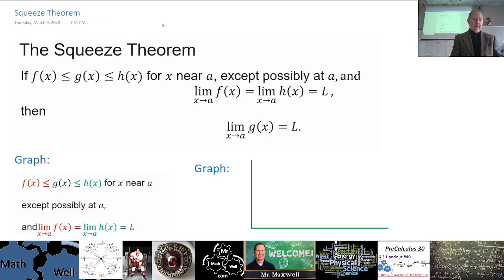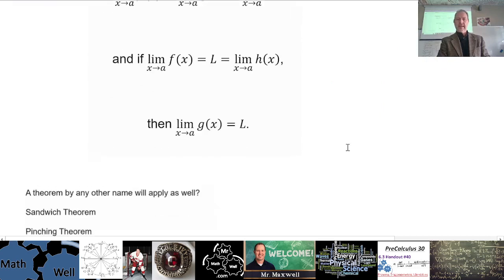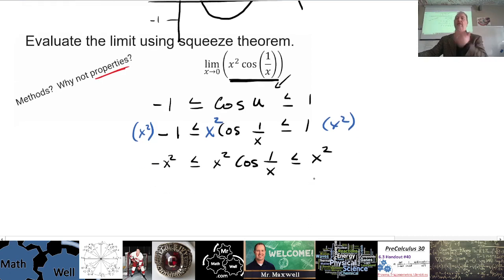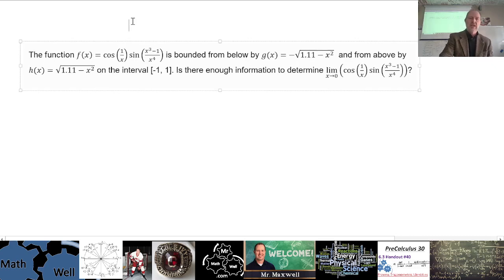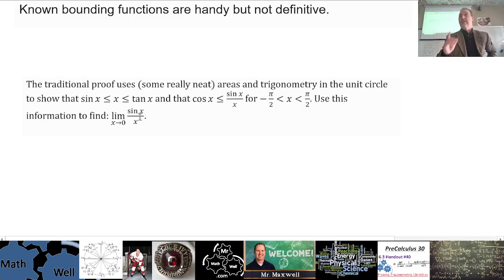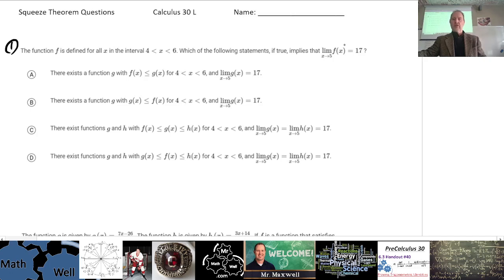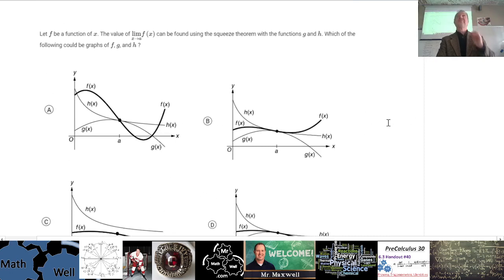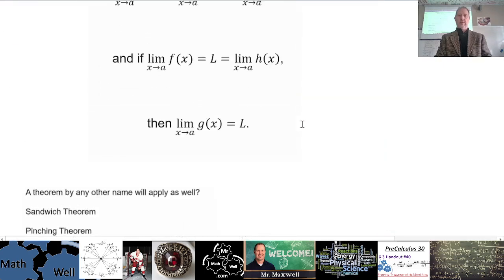Calc 30L Squeeze Theorem